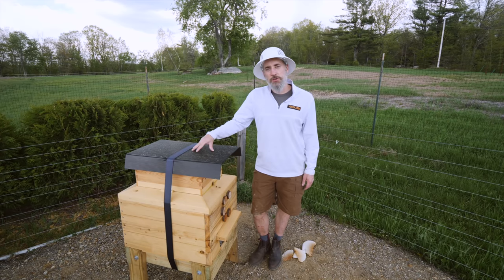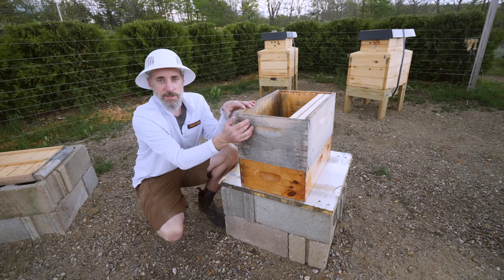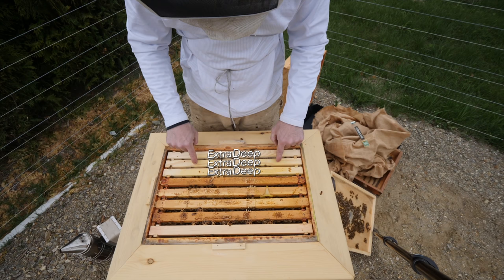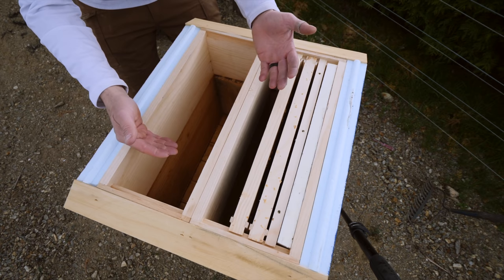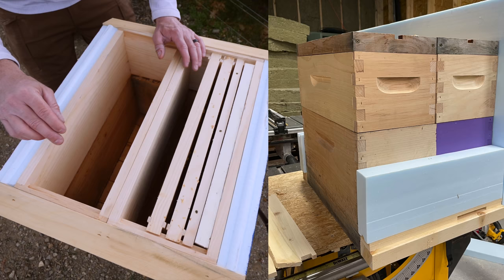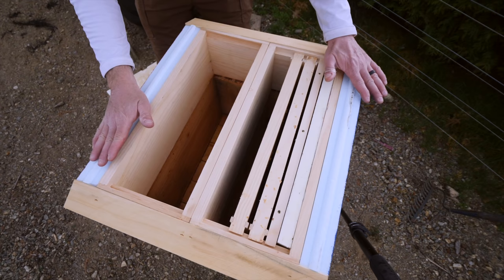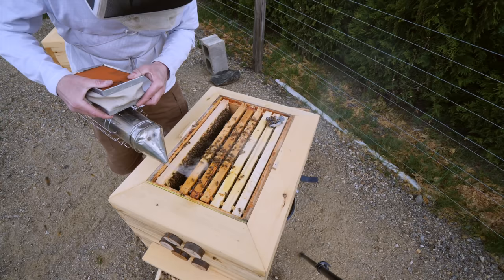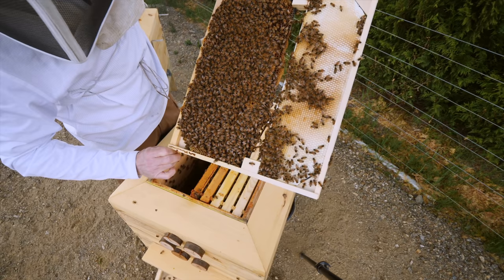Turning 1 Hive Into 3! Adrian Balboa Survivor Splits + Varroa Test Results!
This is the story of how the Adrian Balboa colony came out of winter and how I managed to split them into three colonies and converted them from Deep and Medium Frames into my Extra Deep Frames at the same time. I was able to split the colony from one main hive into a new custom double nuc hive. You may recognize this as On The Spot Queen Rearing, but it's not exactly OTS  because I didn't do any notching. However the timing and overall structure of what I did was totally inspired by OTS. Thanks Mel Disselkoen and John Schwartz! Check them out. I also do a Varroa Mite alcohol wash test on the Adrian colony and share the mite count results after the Apivar treatment. It's been a rough spring since finding my deadouts back in March, but it's really starting to feel like good, solid beekeeping again.

00:00 - Hello Friends
00:11 - Adrian Balboa Colony Winter Survival Buildup
01:03 - Initial Transition to Extra Deep Frames
01:59 - Moving Adrian Colony Into A Bee Barn
02:52 - CUSTOM Double Nuc Resource Hives!
04:10 - Planning To Split With a MiX-MaTcH of FrAmEs
05:20 - Selecting Frames to SPLIT!
06:08 - Putting Adrian Queen into a Clip
07:01 - Making the First Split
09:45 - Making Sure There are Eggs in the Mother Colony
11:33 - Alcohol Wash Mite Test - Killing Some Bees to Save Bees
13:48 - One Week Later... Making The Second Split
17:20 - The Huge Double Nuc Contraption
17:50 - Don't Forget to Subscribe to Find Out What Happens Next!